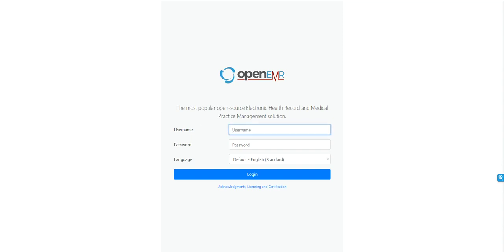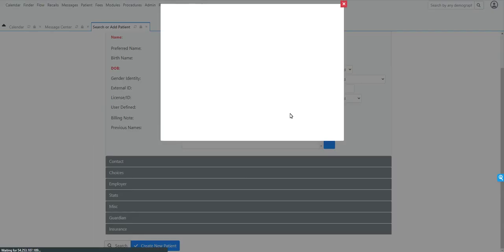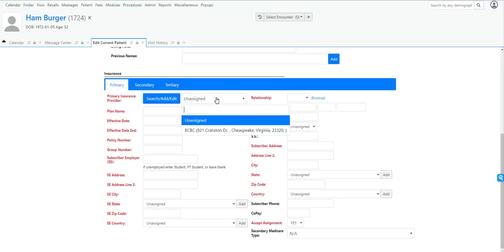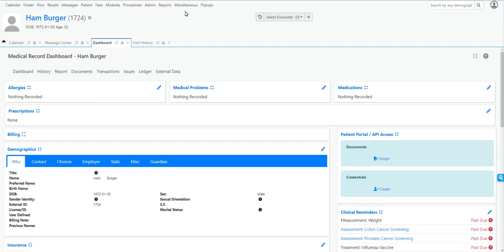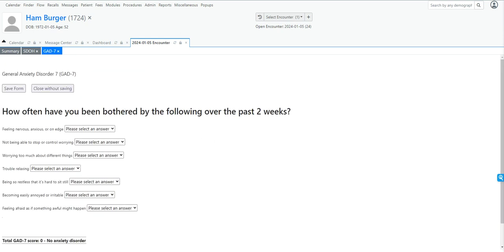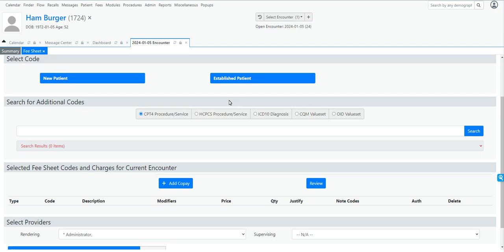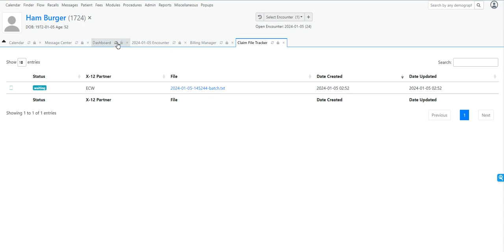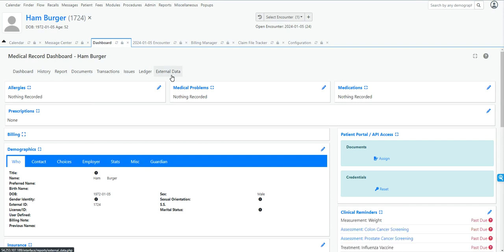The Potential Of Electronic Health Records (EHR) A Concise Overview And Strategies For Success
in this video: The Potential Of Electronic Health Records (EHR) A Concise Overview And Strategies For Success
The landscape of healthcare is rapidly evolving, and Electronic Health Records (EHR) play a pivotal role in this transformation. This overview delves into the essential components of EHR systems and explores strategies to maximize their impact on healthcare providers and organizations.

Key Components of the Overview:
Understanding EHR Systems:

Definition and significance of Electronic Health Records.
Core functionalities and features that define a robust EHR system.
The role of interoperability in facilitating seamless information exchange.
Benefits and Challenges:

Exploring the advantages of EHR implementation for healthcare professionals and patients.
Addressing common challenges and potential solutions to ensure effective utilization.
Strategies for Successful Implementation:

Best practices for selecting the right EHR system tailored to organizational needs.
Integration strategies to harmonize EHRs with existing workflows for minimal disruption.
Training and change management approaches to ensure a smooth transition.
Data Security and Privacy:

Emphasizing the importance of robust security measures to safeguard patient information.
Compliance with healthcare regulations and standards to maintain confidentiality.
Enhancing Patient Care:

How EHRs contribute to improved patient outcomes and healthcare delivery.
Patient engagement strategies within the EHR framework.
Innovations and Future Trends:

Emerging technologies shaping the future of EHR systems.
Anticipated advancements and their potential impact on healthcare practices.
Conclusion:
In navigating the complexities of Electronic Health Records, this overview aims to equip healthcare professionals, administrators, and stakeholders with the knowledge and strategies essential for successful EHR implementation. By unlocking the full potential of EHR systems, healthcare providers can enhance patient care, streamline workflows, and stay at the forefront of the ever-evolving healthcare landscape.